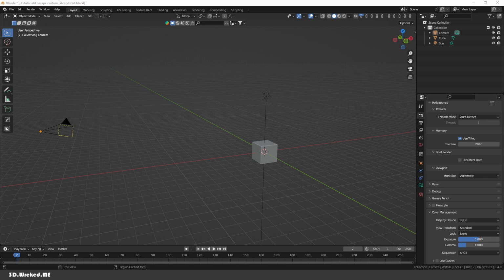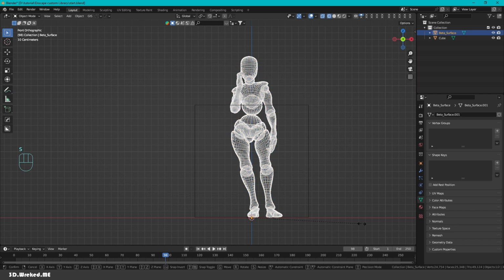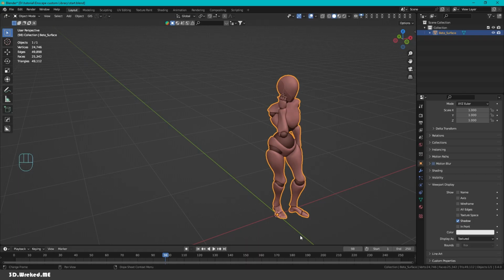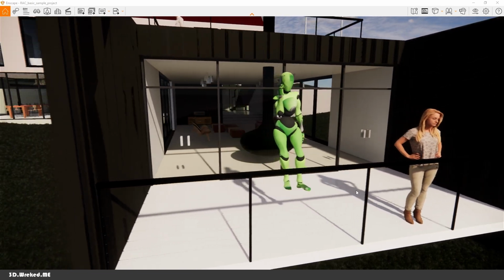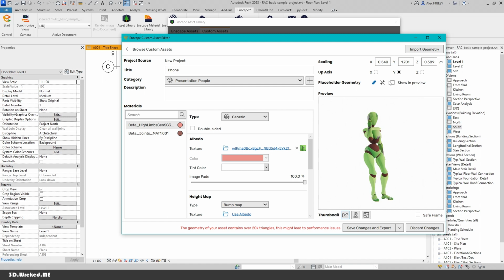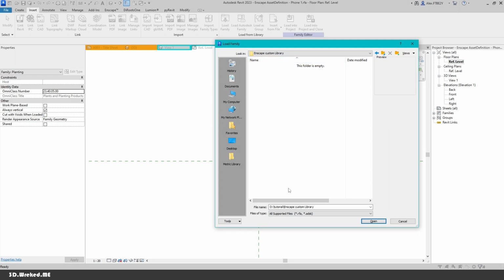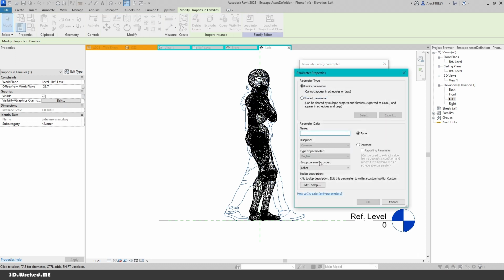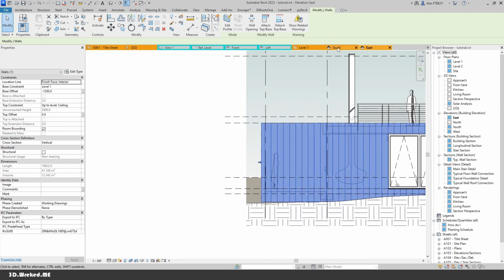How to make a custom asset for Enscape with Revit using Blender3D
In this video, we are going to take an external 3D asset through to Blender 3D straight into the Enscape library, to be used with Revit or Sketchup.
No advanced 3d modelling skills are needed for this video, where, as you will see, you just need to  import and export to fbx. or obj.
The same process can be replicated using any other 3D Software like 3Ds Max, Maya etc., following the same basic principle.
More architectural tutorials related to Blender 3D, Revit, and Enscape can be found on my channel, as I try to add a new video tutorial each week.